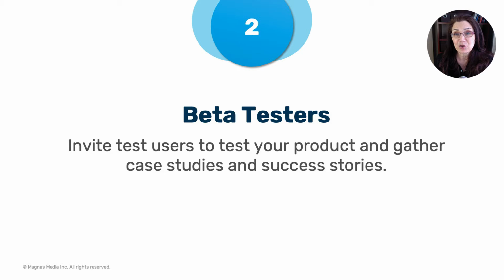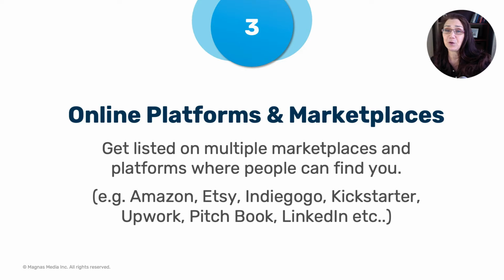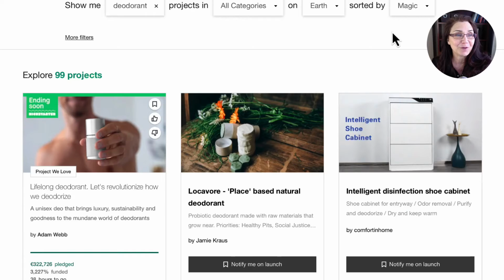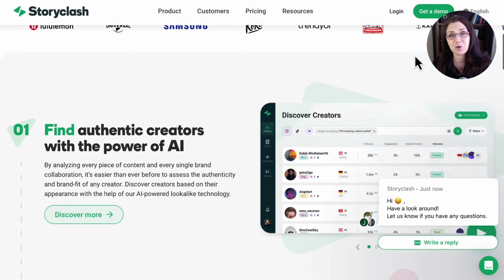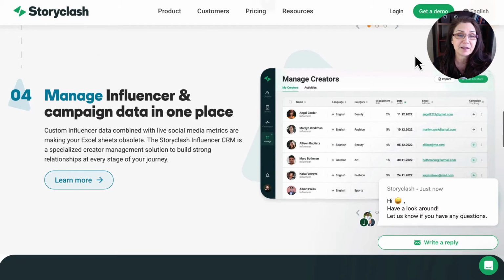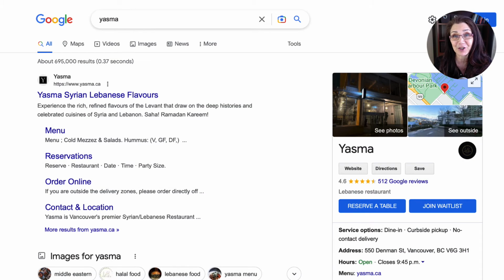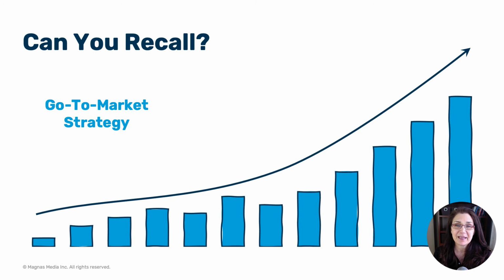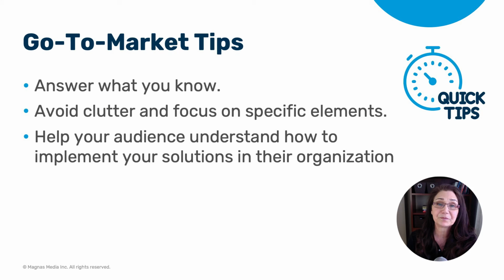39. Common Go-To-Market Strategies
In this video, you'll learn how to get faster results by modelling some of the most common Go-To-Market Strategies. Mastering go-to-market strategies is essential for successfully launching and scaling a project or business.

TIME STAMP
00:00:30 Leverage existing relationships
00:01:55 Beta testers
00:04:15 Online Platforms
00:07:43 Leverage Influencers
00:09:26 Social Media Groups and Forums
00:10:16 Location Specific
00:11:24 Direct to Consumer
00:14:04 Affiliate & Referral Programs